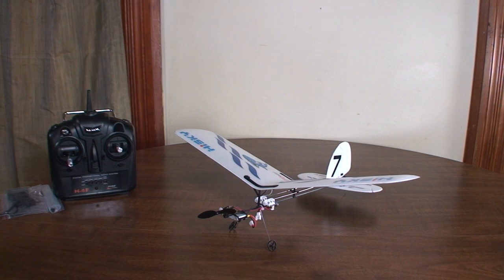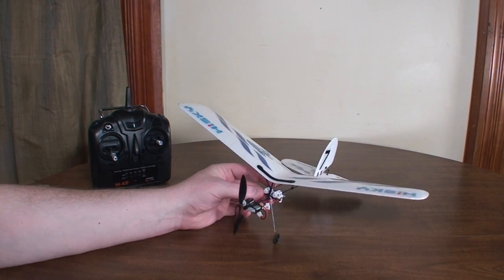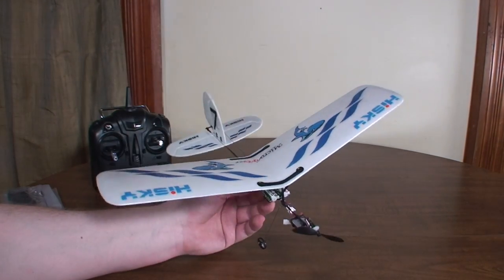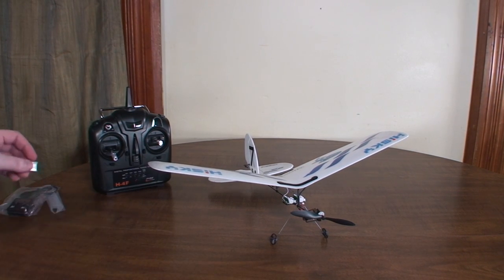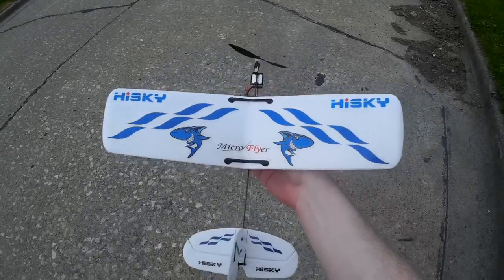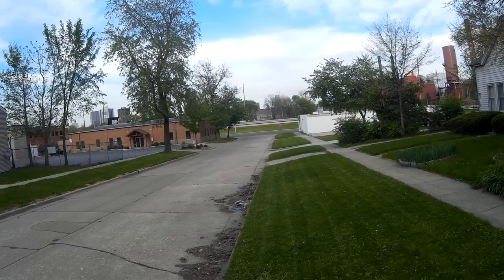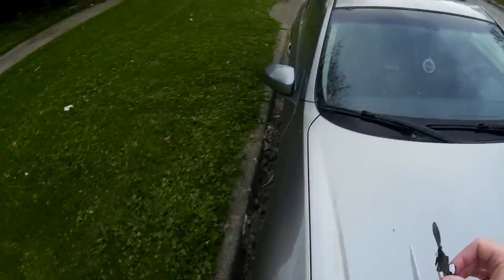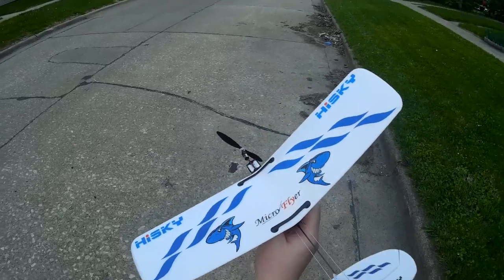Hisky - Buzz Micro Flyer (HFW400) - Review and Flight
Links to purchase:
Banggood.com - RTF ($55)

This is an ultralight slow-flying 3ch airplane.  Great for relaxing flying outdoors on calm low-wind days, or in large indoor flying areas like a gym.

-Flyin' Ryan